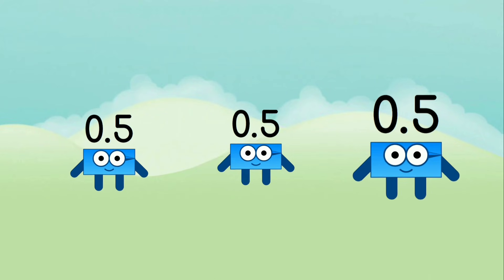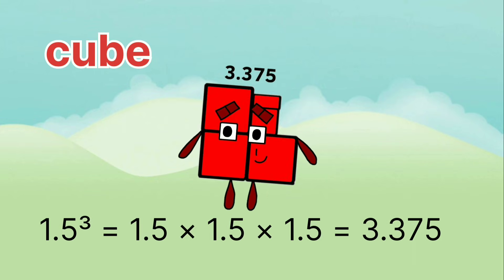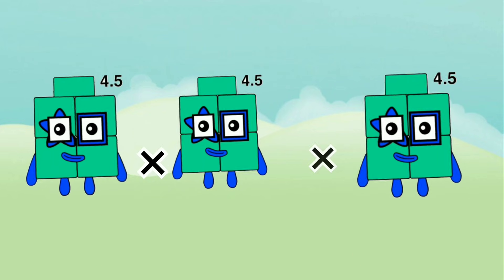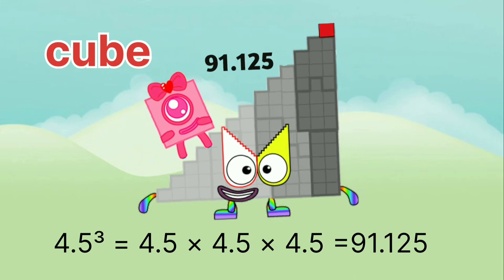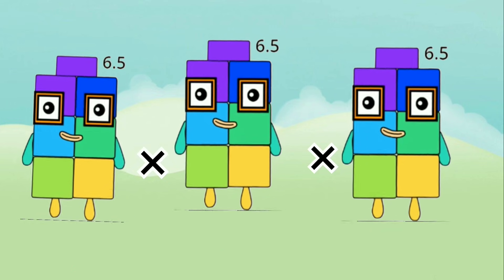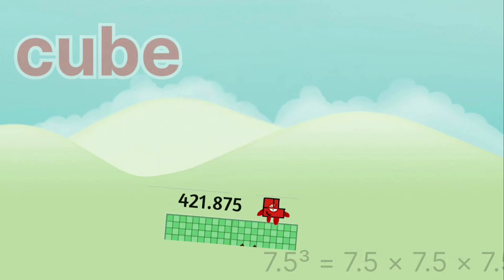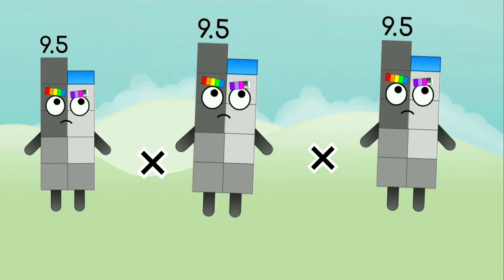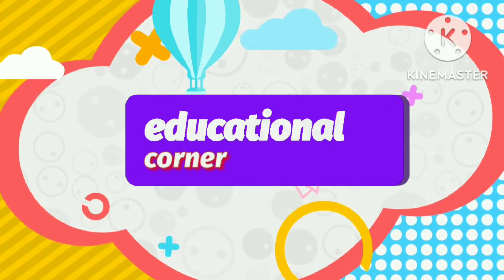Meet decimal number cube 0.5 to 10.5 | learn to count